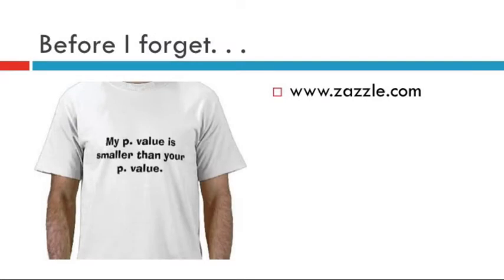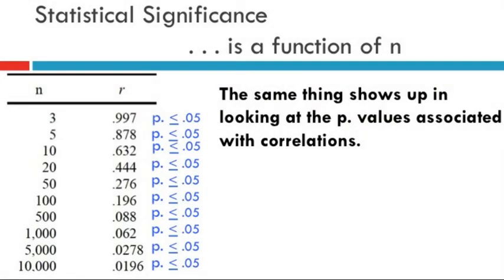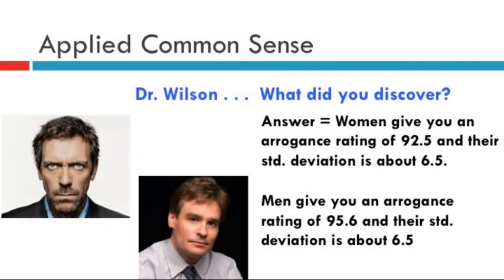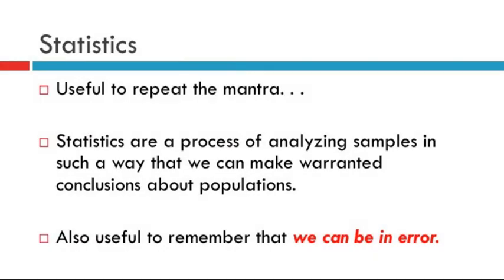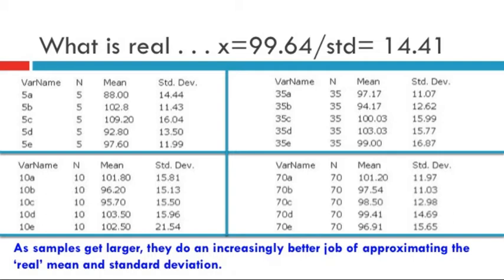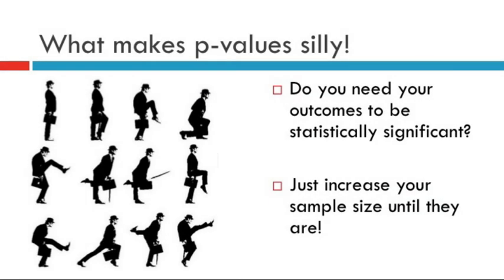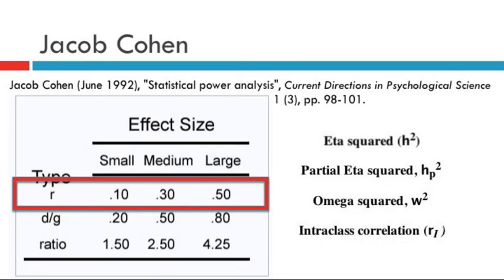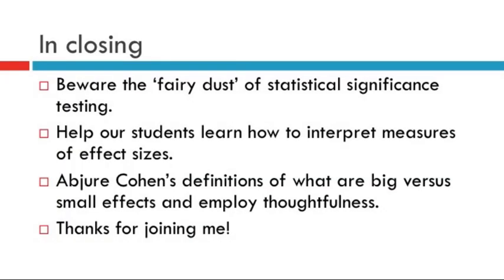USA_LofaldWebinar_2.mp4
University of St. Augustine for Health Sciences
Significant Testing, Effect Sizes